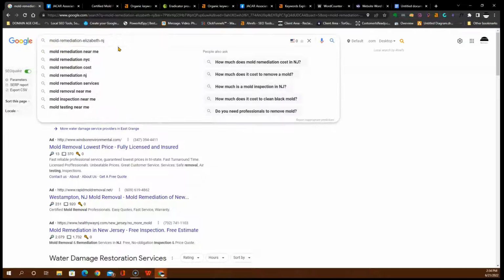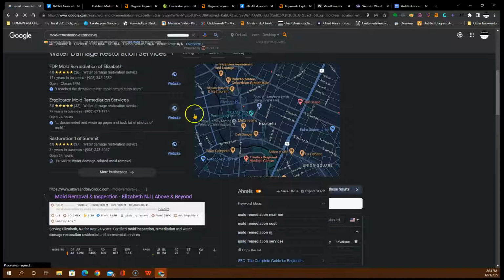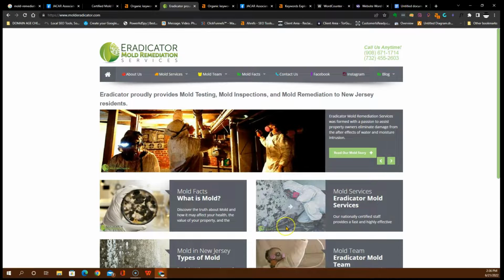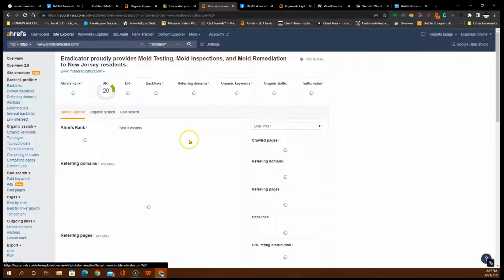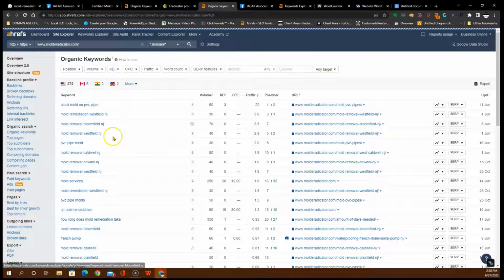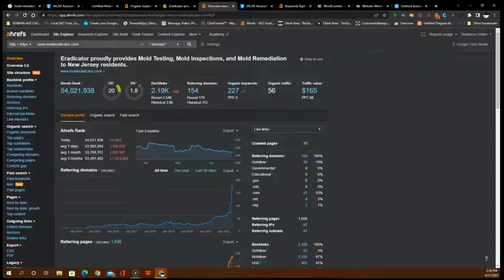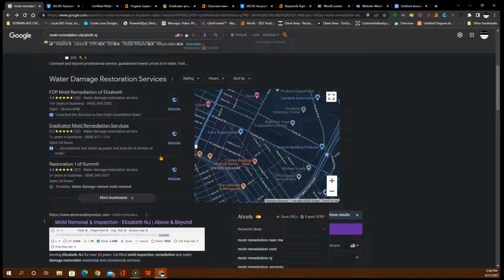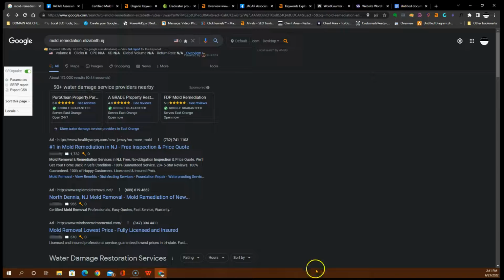Jacar Associates Llc - Mold Remediation Elizabeth NJ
D’kei from Massive Flying Billboards SEO & Digital Marketing shows Jacar Associates Llc  how to beat their main competitor Mold Eradicator for the searched term  Mold Remediation Elizabeth NJ